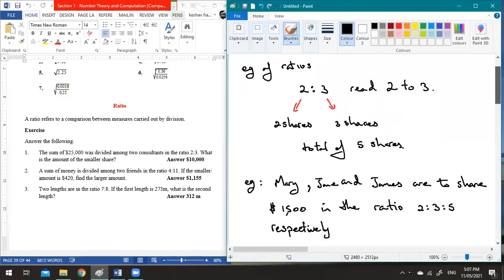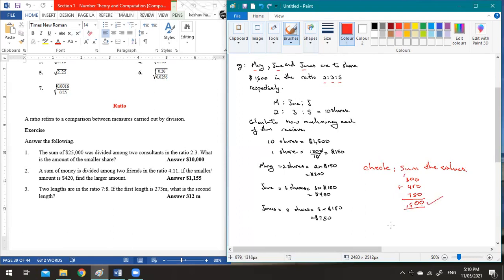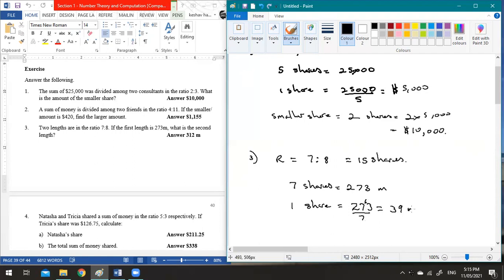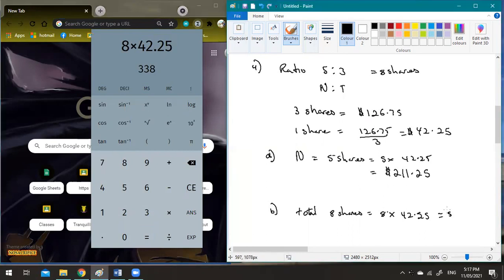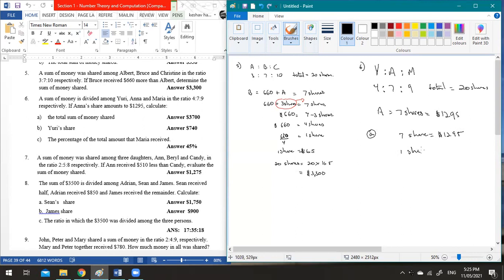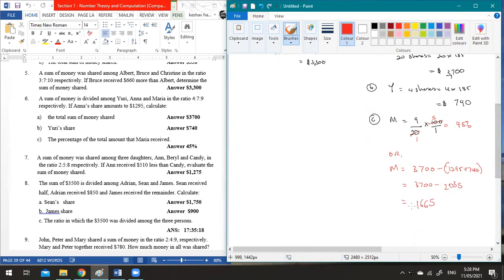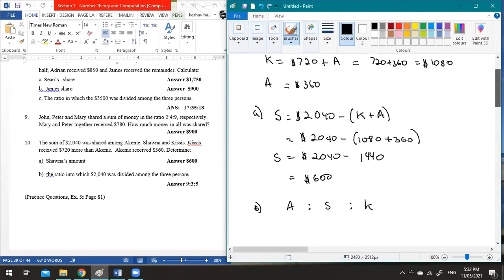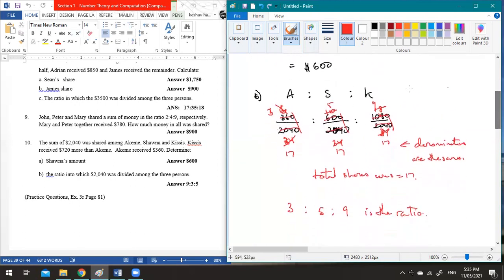Ratios explained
this is a session i had with some students on RATIOS.
it it unedited and raw. you may have to jump ahead a bit before the lesson starts.